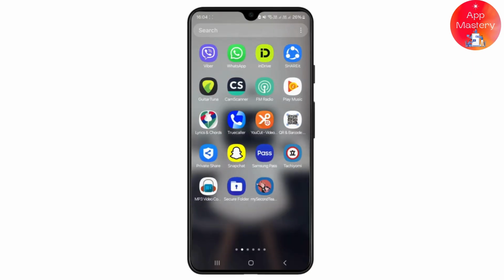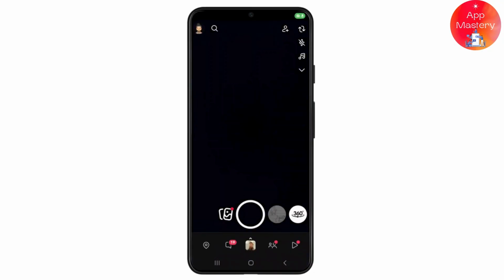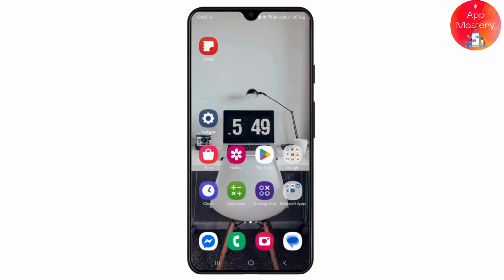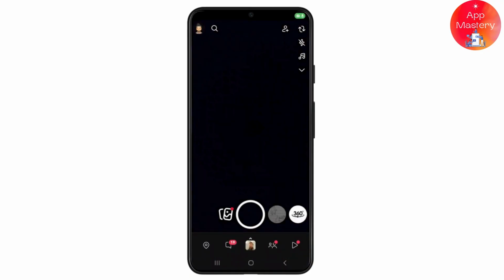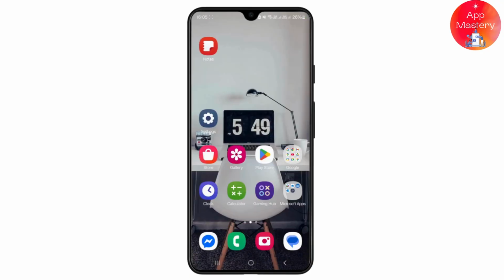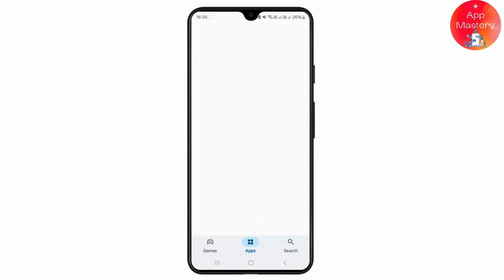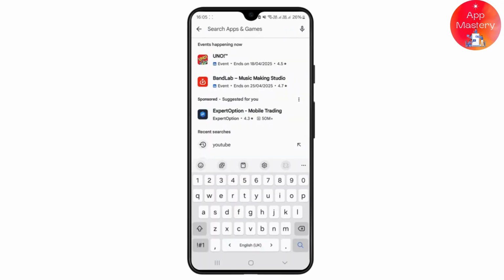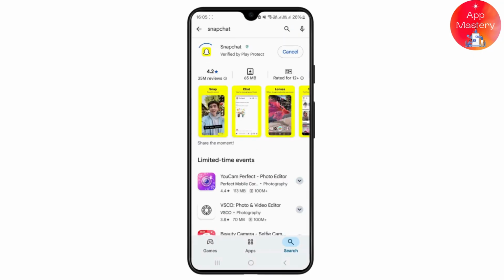How to Fix Snapchat App Not Working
How to Fix Snapchat App Not Working (2025)!
Is your Snapchat app not working properly? Whether it's crashing, freezing, or having trouble loading, this video will show you how to troubleshoot and fix common Snapchat issues. If you're wondering, "Why isn't Snapchat working?" or struggling with connectivity or performance problems, this tutorial will help you resolve the issue quickly. Watch now for simple fixes to get your Snapchat app working again!

Timestamps:

00:00 How to Fix Snapchat App Not Working
00:10 Why is Snapchat Not Working and How to Fix It?